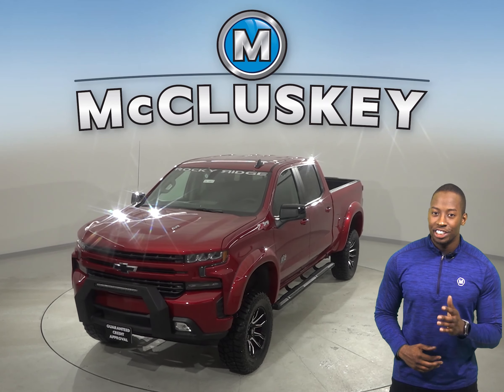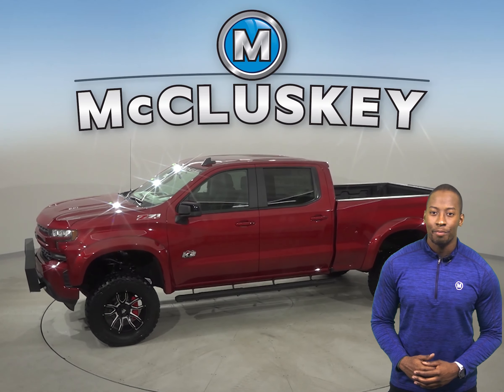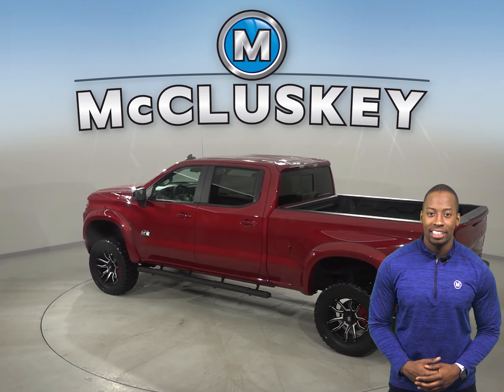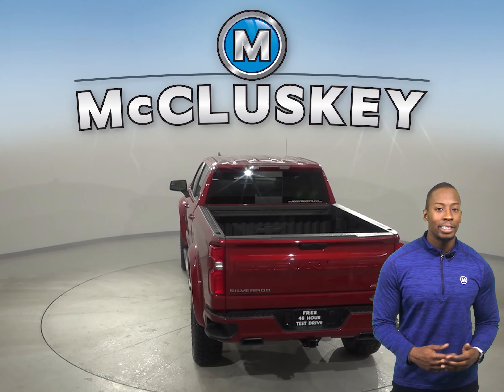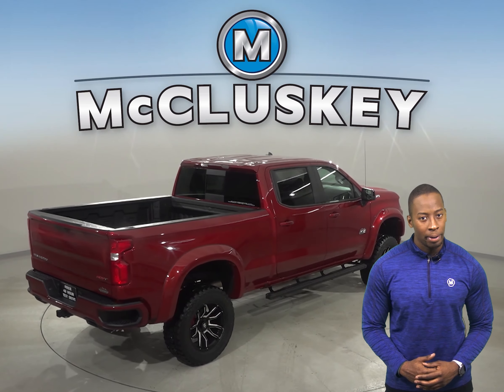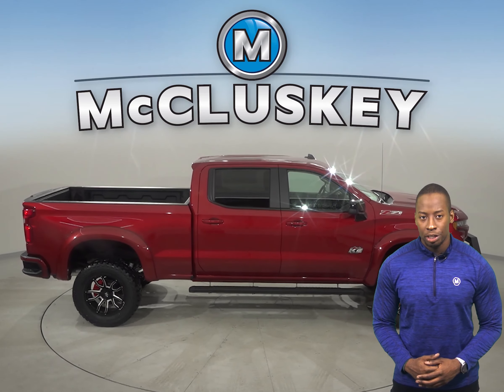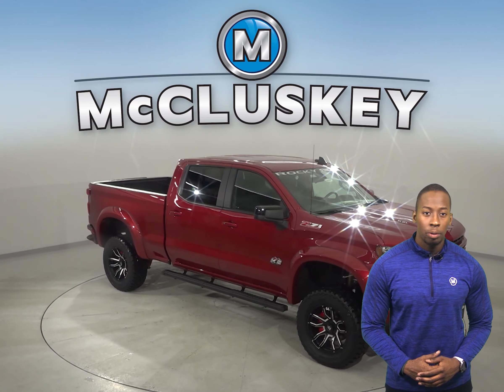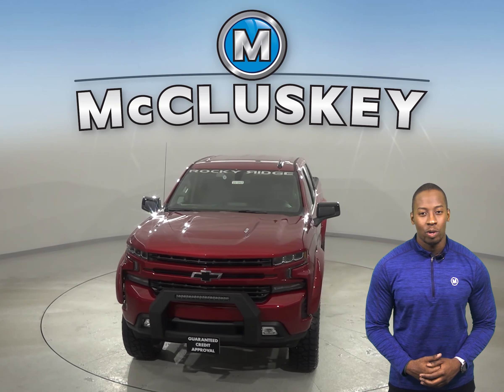201905 New 2020 Chevrolet Silverado 1500 Z71 Red Crew Cab Test Drive, Review, For Sale -